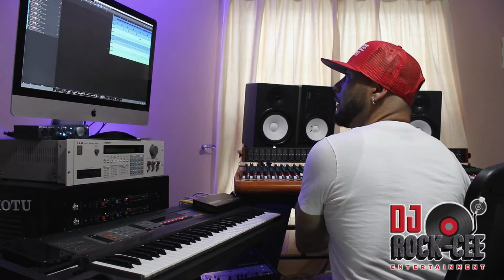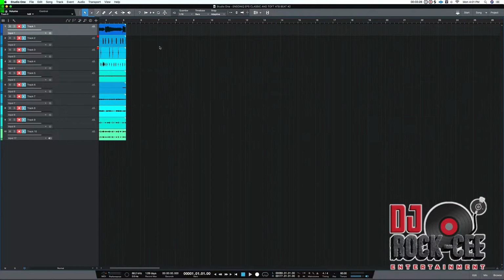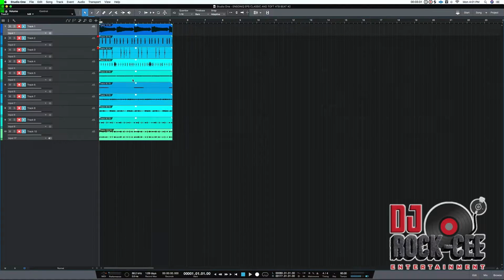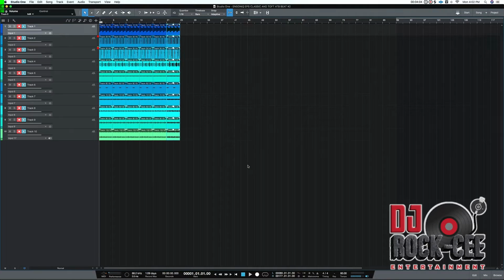making a beat on the Ensoniq EPS classic from start to finish (beat making tips )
loops and sounds was use from splice !!!

Ensoniq EPS classic